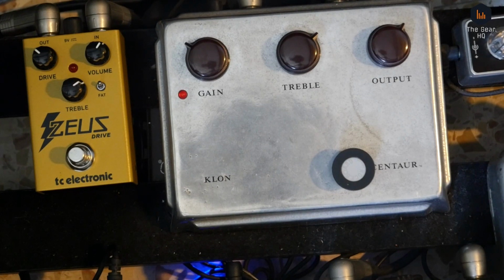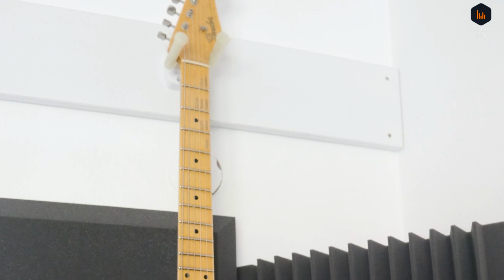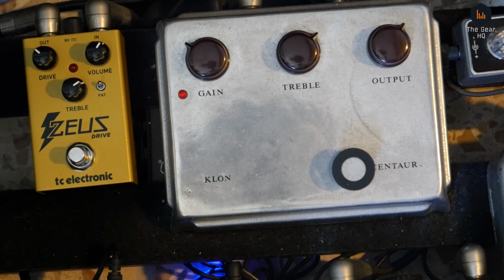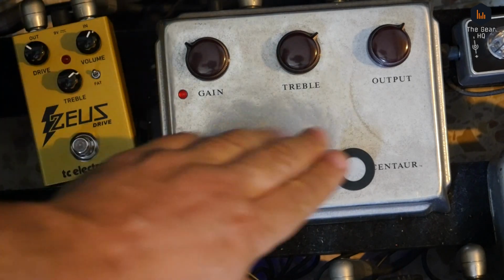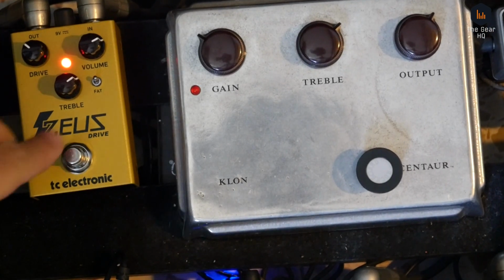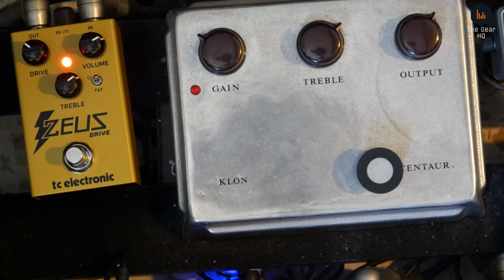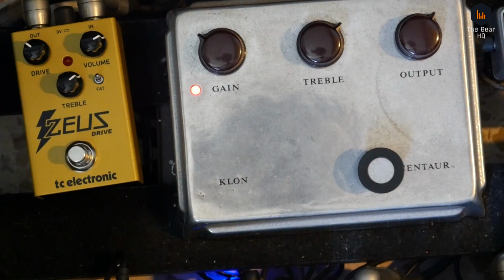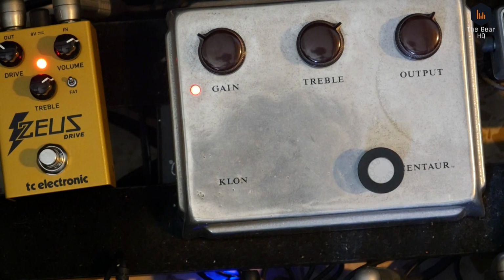Klon vs Clone - Klon Centaur vs TC Electronic Zeus Drive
Klon vs Clone - Bill Finnegan Klon Centaur vs TC Electronic Zeus Drive
Are the sound the same?